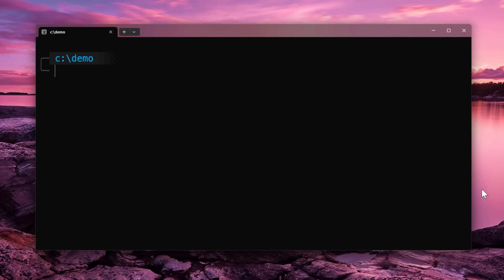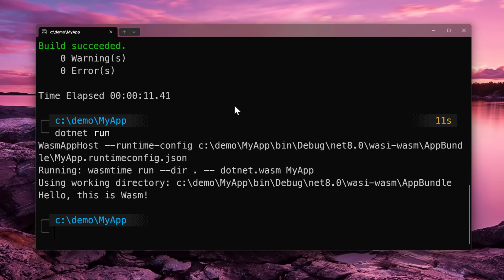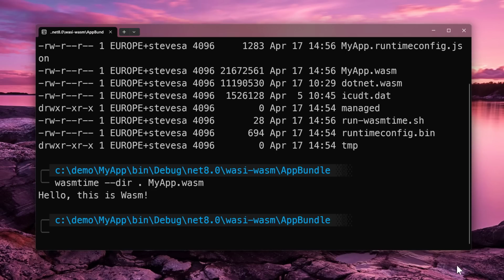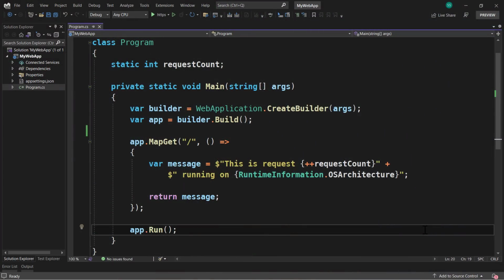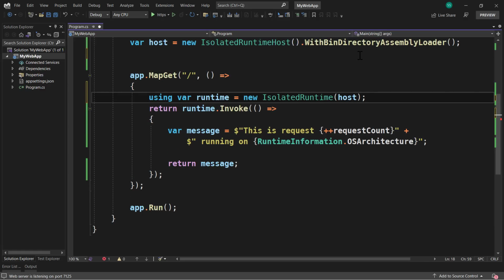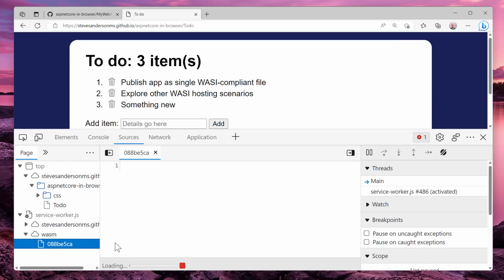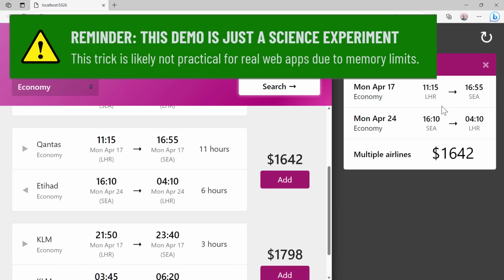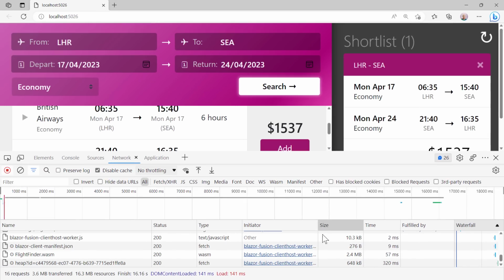Experiments with the new WASI workload in .NET 8 Preview 4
.NET 8 adds a new "wasi-experimental" workload, replacing the earlier Wasi.Sdk. This is a step towards giving .NET native, built-in support for server-side WebAssembly scenarios.

This video shows how to get started, then demonstrates how .NET+WASI creates possibilities for new kinds of apps and new ways to use .NET.